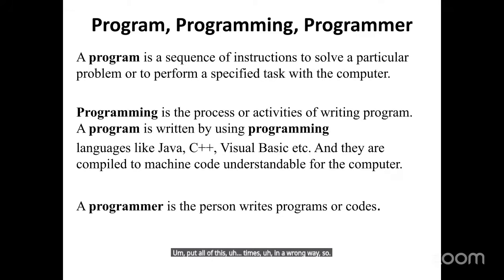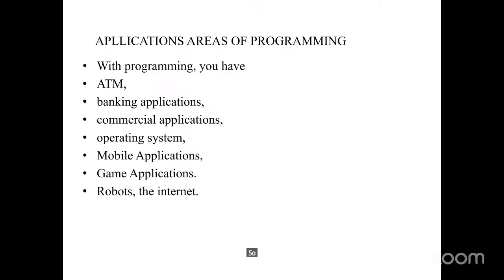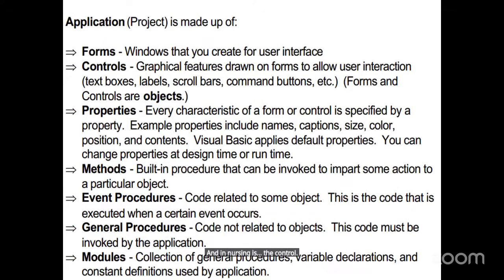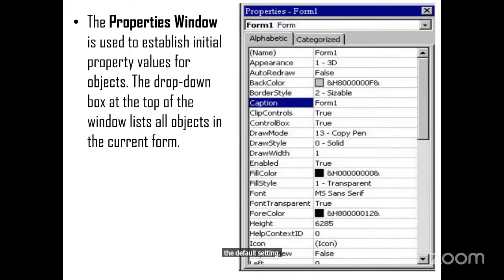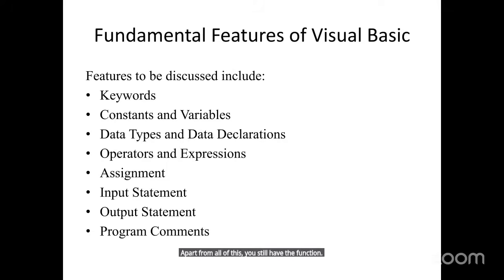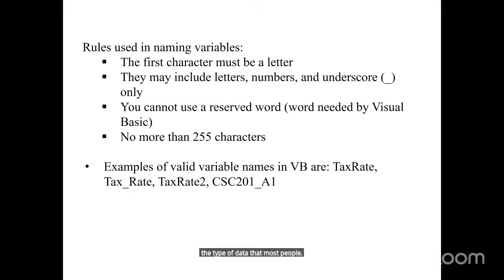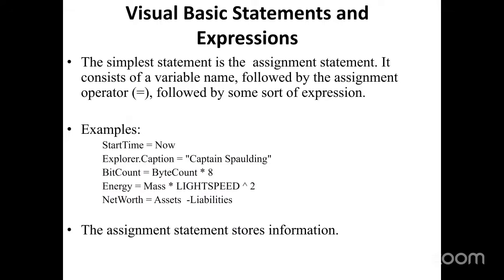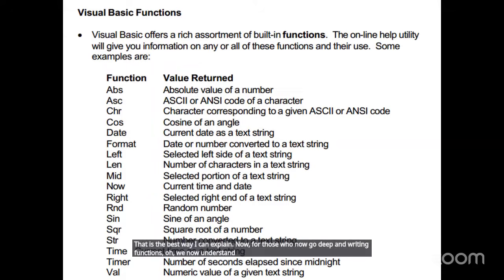COS 101 Lecture